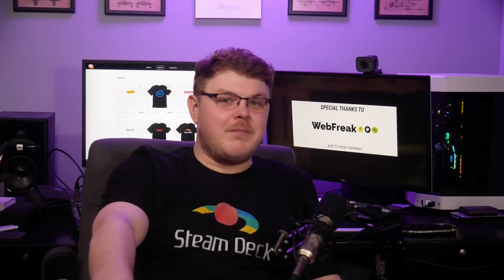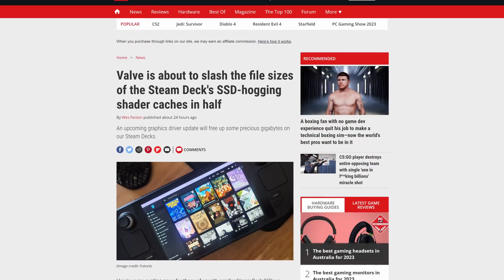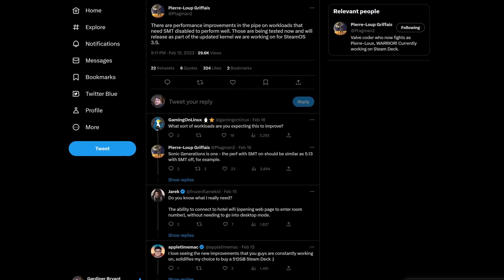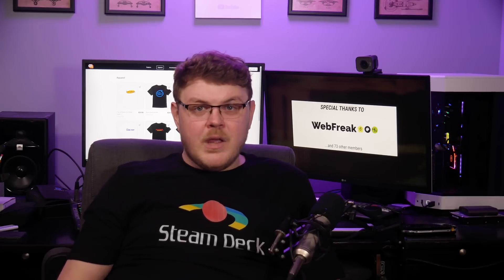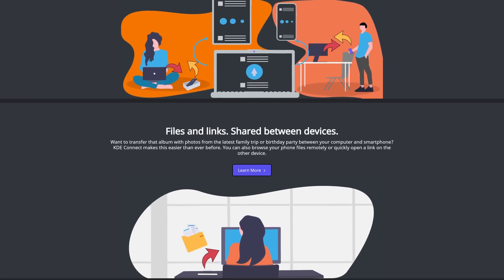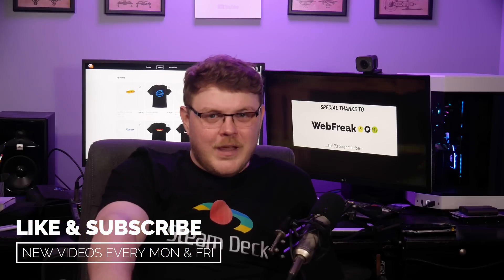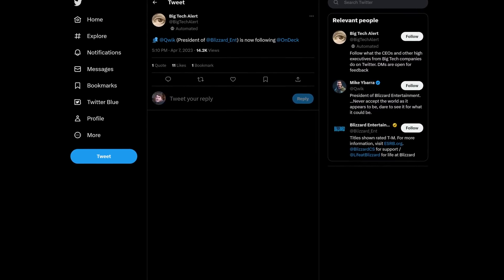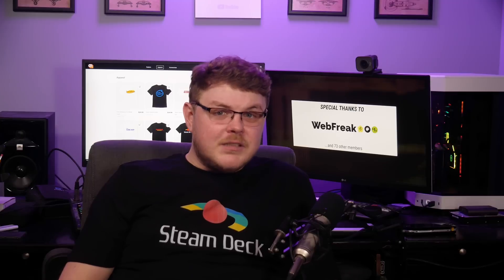Microsoft's about to muscle their way into the handheld PC space | Steam Deck News № 78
This week, we’ve had major software advancements on the horizon, plus, is Microsoft trying to muscle their way into the handheld PC market? There’s been a lot of news this week, so let’s talk about it. That’s right, it’s Steam Deck News time!

Emily's Rig:
 ❯ Manjaro GNOME

Home Server:
 ❯ ASUS M5A78L-M/USB3

00:00 - Intro
00:14 - New MESA 23.1 driver will fix a HUGE problem
02:26 - KDE Connect's new development roadmap
03:43 - ProtonUp-QT gets a new release
05:12 - Blizzard's President followed @OnDeck on Twitter
05:59 - The Last of Us Part 1 gets Steam Deck-specific fixes
06:36 - Microsoft's Handheld Windows experience prototype